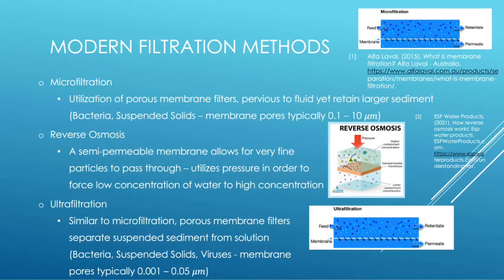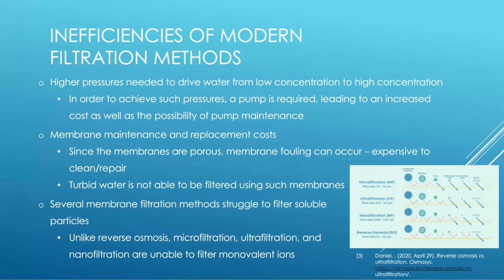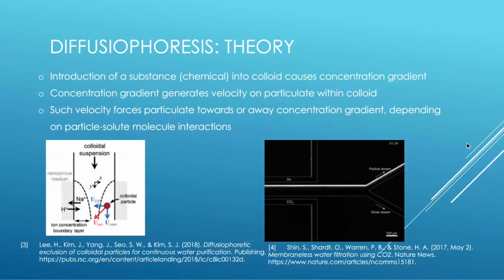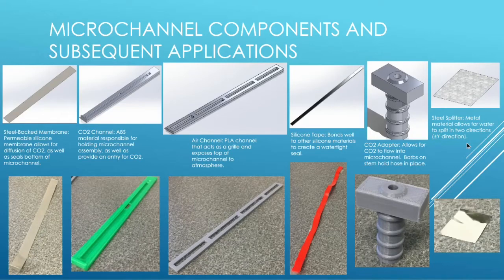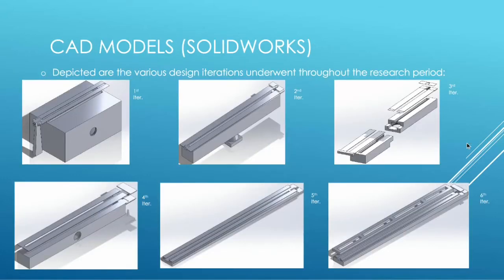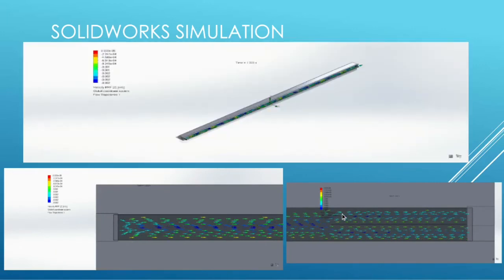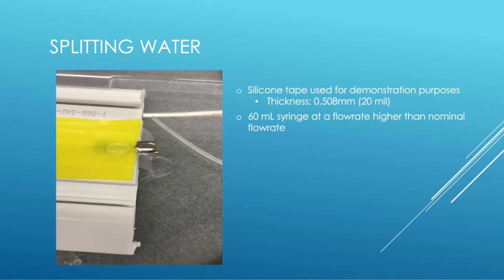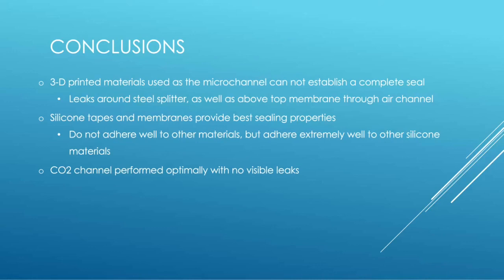Diffusiophoretic Motion of Colloidal Particles - Matthew Querrard